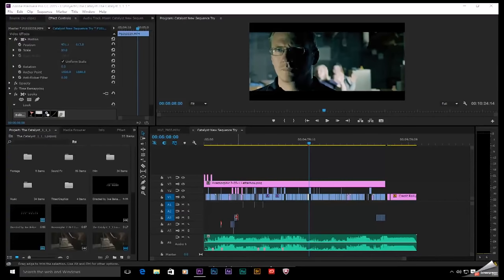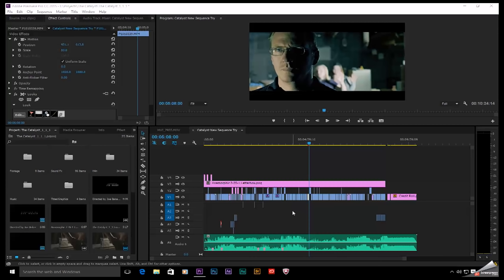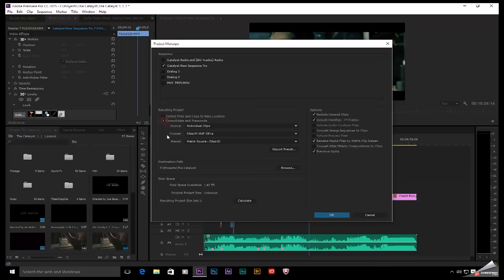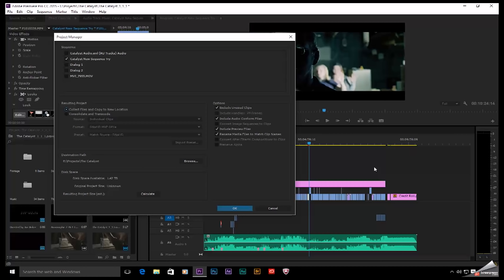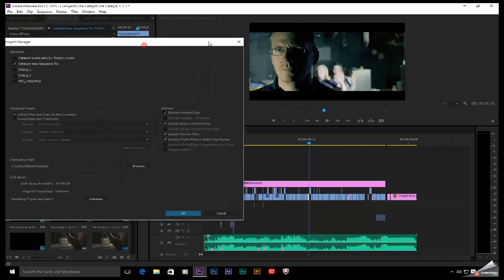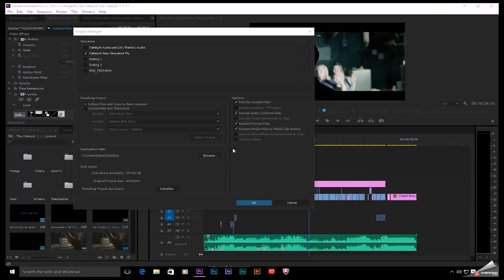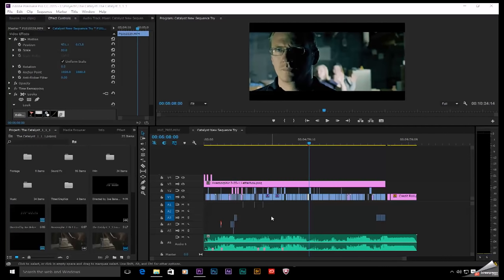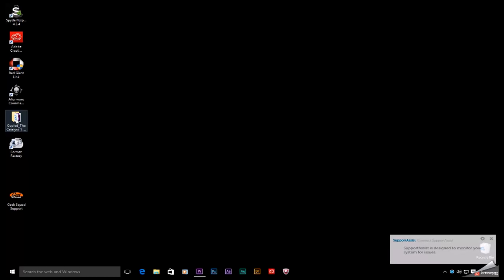Copy Video Projects from One Computer to an Other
Premiere Pro CC has a feature for this. This will copy all of your source footage, assets, and a copy of the project file for quick and easy transfer to another machine.